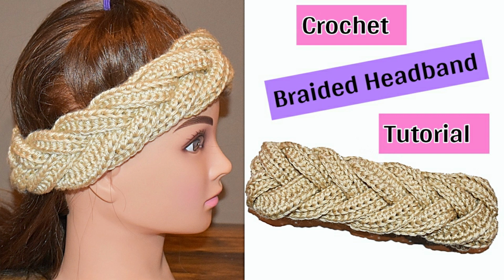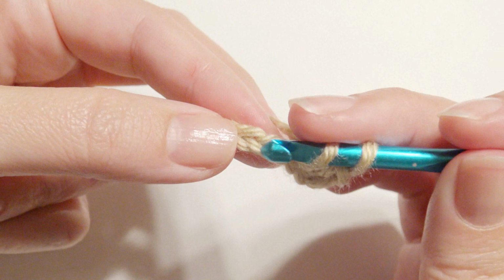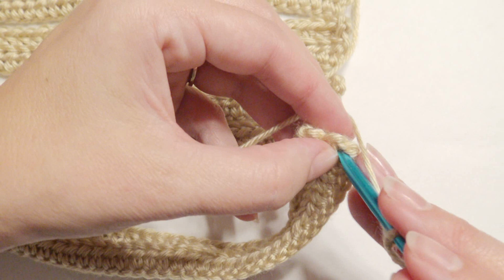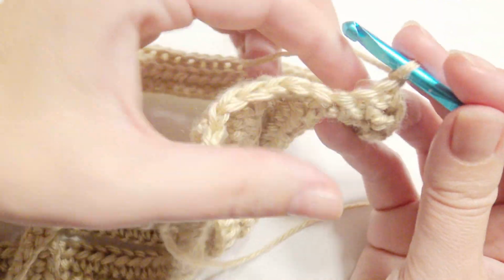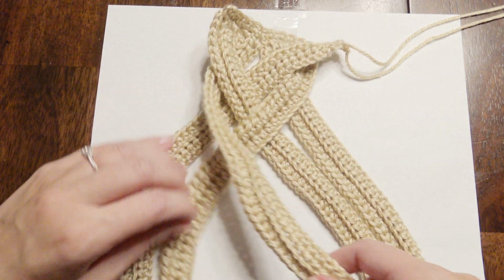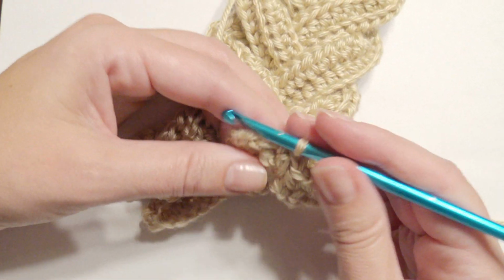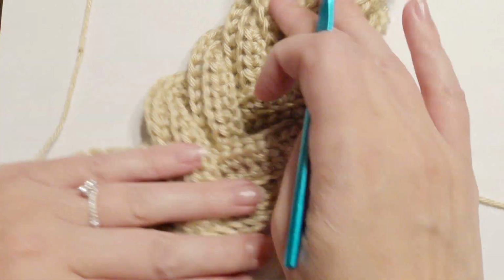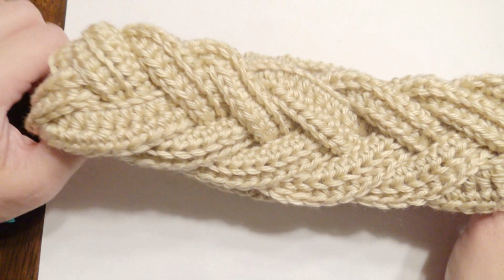Easy Crochet Headband Tutorial | Quick Beginner-Friendly Pattern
Hi! Welcome to Crochet Jewel Channel. This video will show you how to make a braided headband, perfect for those looking for an easy crochet project. This beginner crochet tutorial guides you step by step on how to crochet a headband, making it a simple crochet endeavor for all skill levels. Learn how to crochet with this crochet tutorial!

Learn how to make a beautiful crochet braided headband in this easy tutorial for beginners! This crochet headband is perfect for keeping your ears warm and stylish in the colder months. Follow along and create your own cozy accessory today! The Easy Crochet Braided Headband Tutorial introduces beginners to a simple and stylish accessory project. With step-by-step instructions and basic crochet techniques, even novices can easily create this trendy headband. This tutorial offers a fun and rewarding way for beginners to add a personalized touch to their wardrobe.